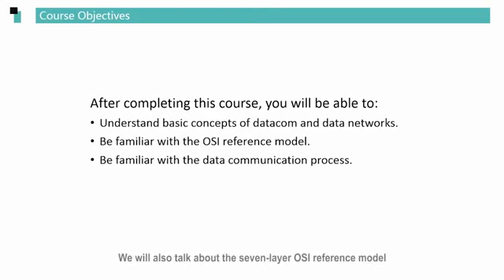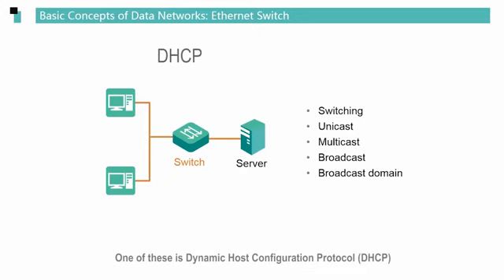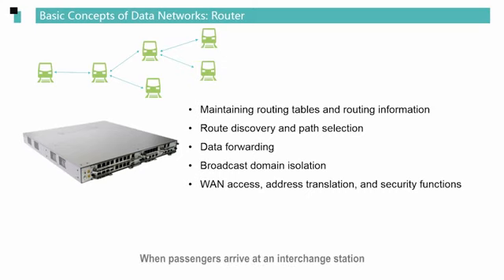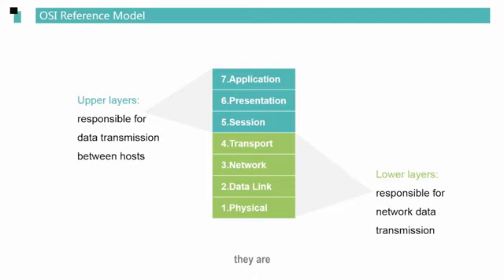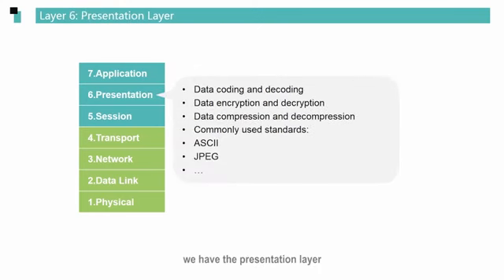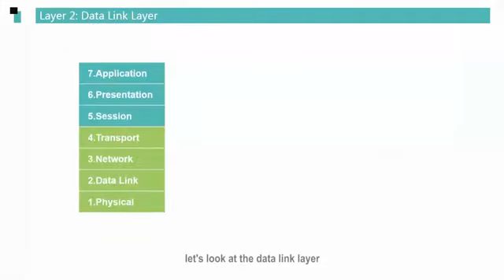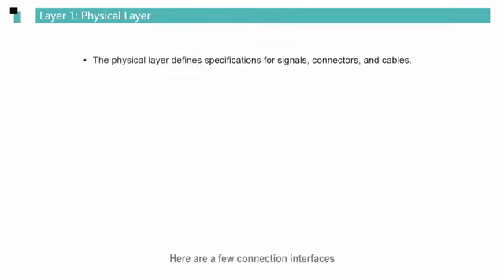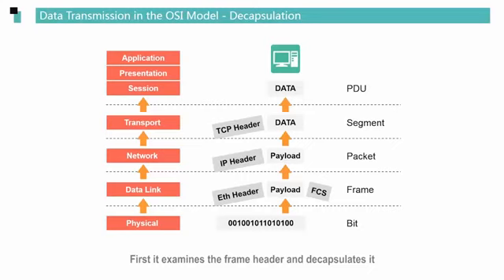huawei data communication basics tutorials(2)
Huawei data communication basics tutorials huawei datacom tutorials data communication